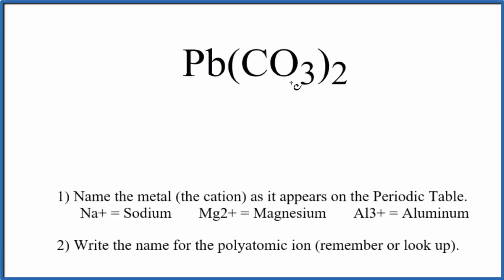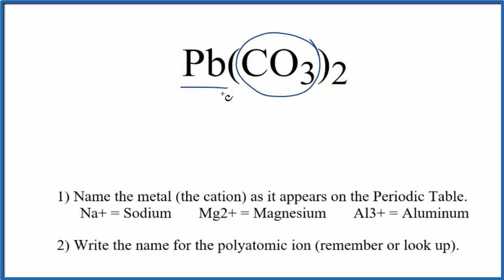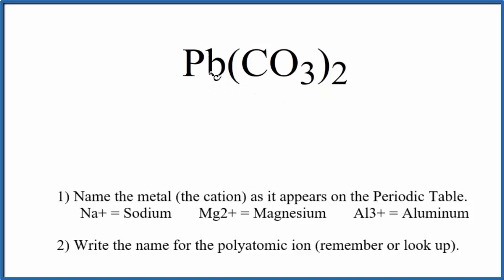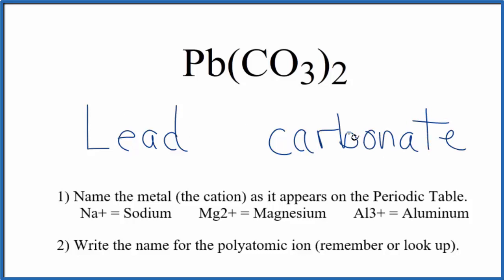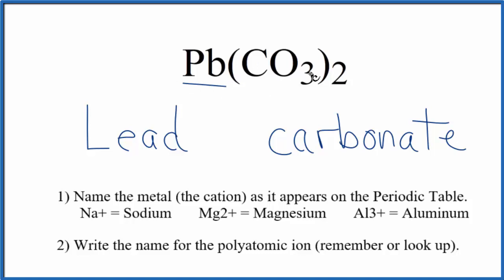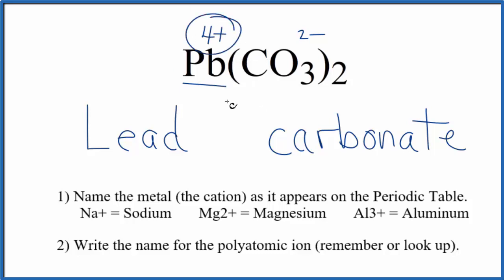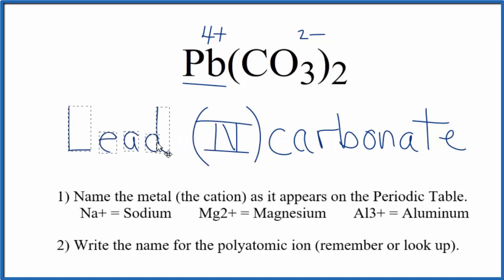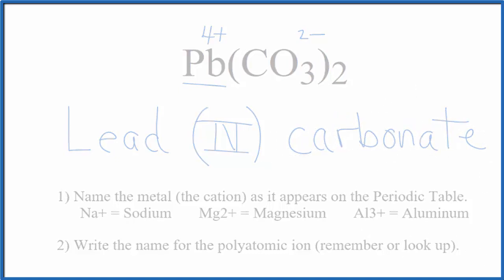How to Write the Name for Pb(CO3)2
In this video we'll write the correct name for Pb(CO3)2. To write the name for Pb(CO3)2 we’ll use the Periodic Table and follow some simple rules.

Because Pb(CO3)2 has a polyatomic ion we’ll also need to use a table of names for common polyatomic ions, in addition to the Periodic Table.

1) Name the metal (the cation) as it appears on the Periodic Table.
2) Find the polyatomic ion on the Common Ion Table and write the name.

For a complete tutorial on naming and formula writing for compounds, like Lead (IV) carbonate and more, visit: